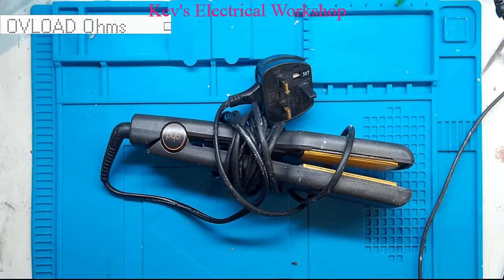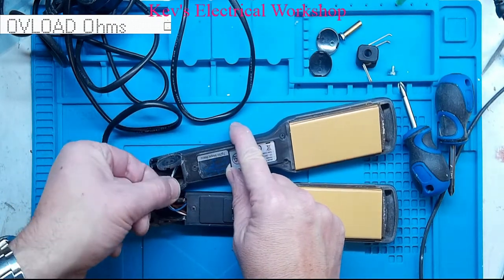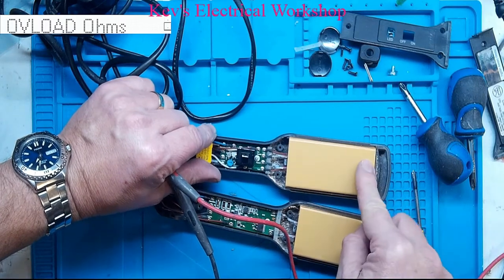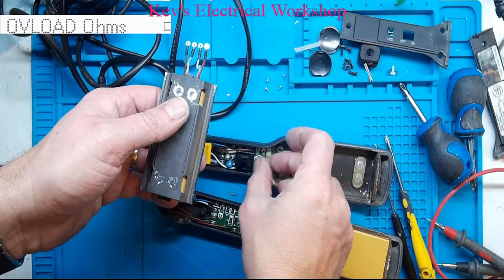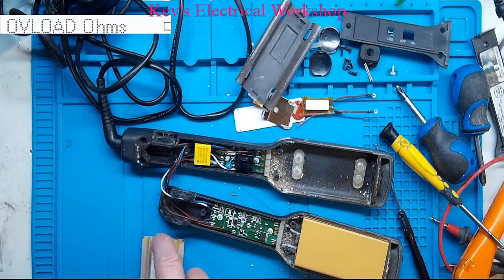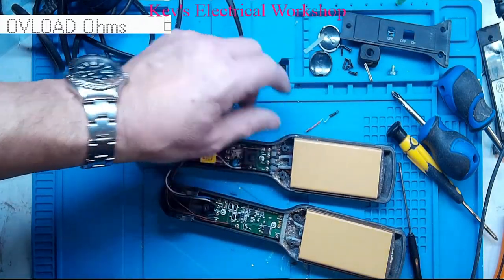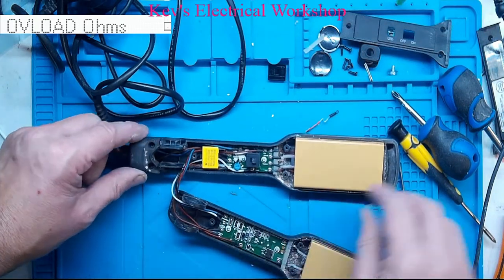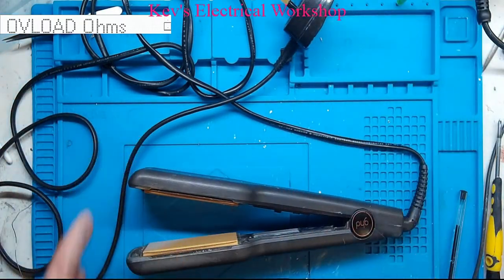Another GHD SS4 repair in real time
Today we repair the SS4 wide plate with a broken heaterand we tweek the temperature.

Camera setup
Camera 1 SJCAM SJ4000
Camera 2 SJCAM SJ4000+
Camera 3 JVC JVC TK-C1381

Microscope setup
Navitar 1-60123
Navitar 1-6010 Adaptor
Camera JVC TK-C1381
Capture card Easycap DC60 Composite Video
Sharp Aquos S-video monitor

Soldering Equipment
CSI Premier 75w
Iron + desoldering CSI 701A
Hot Air Blackjack BK4050

Test equipment
TTI 1705
Fluke 179
ETC Thermometer